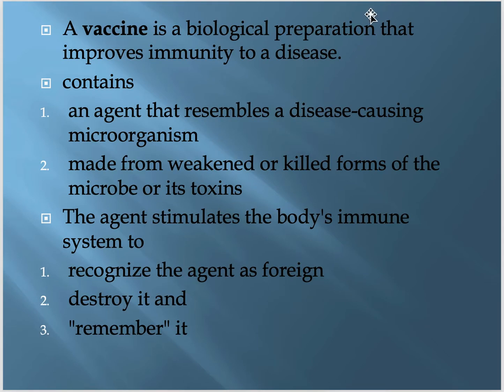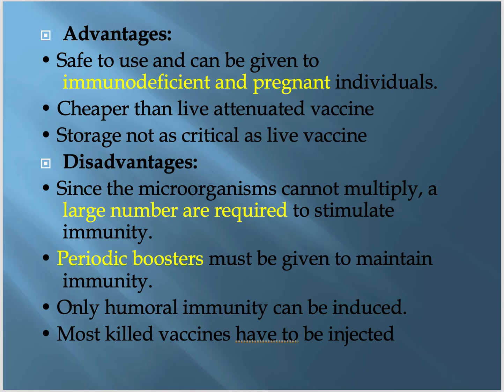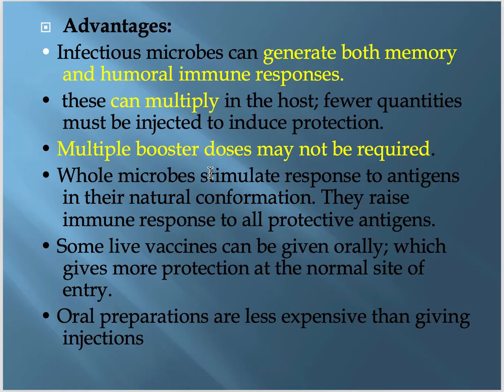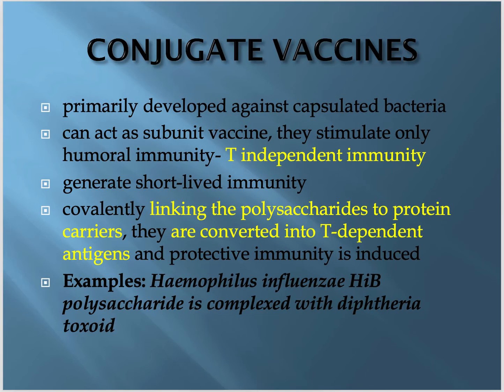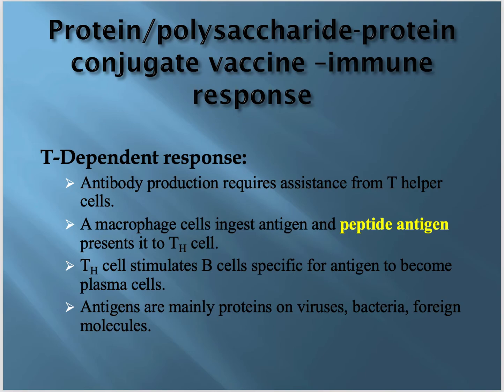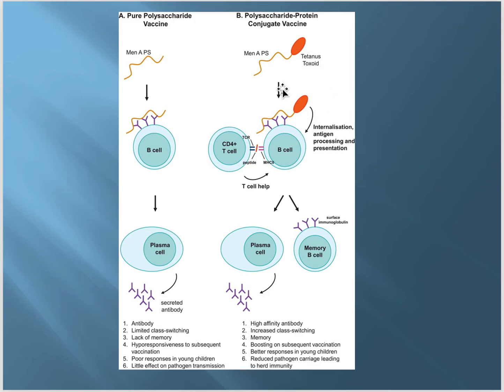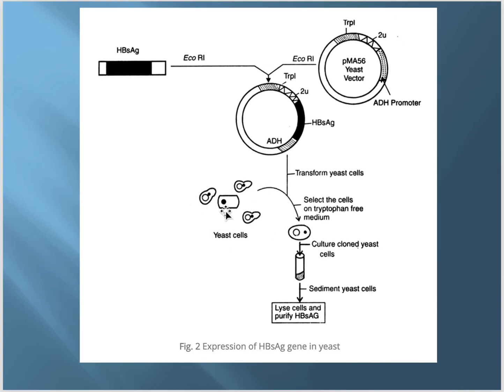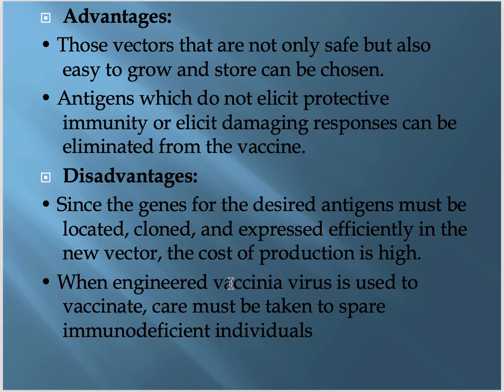Vaccine overview Part 1